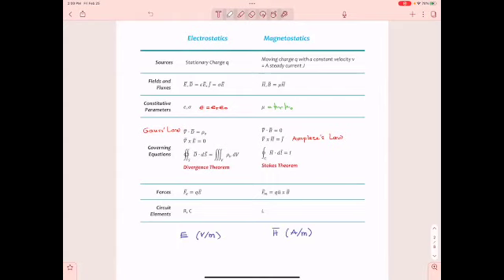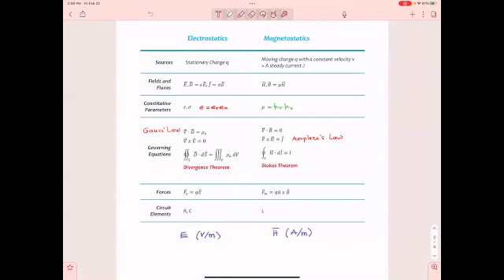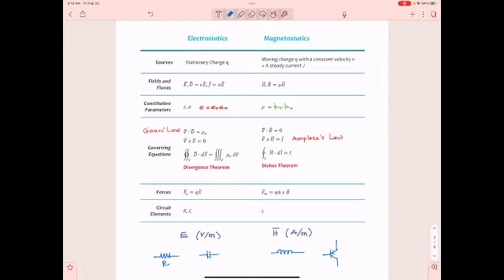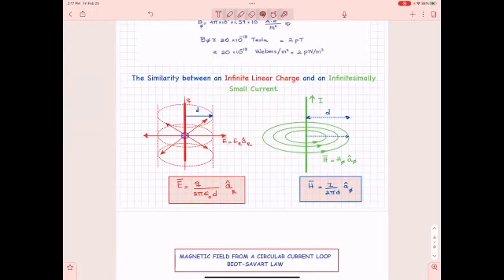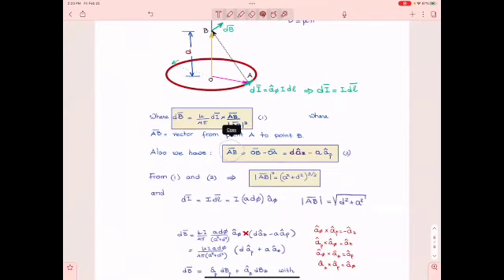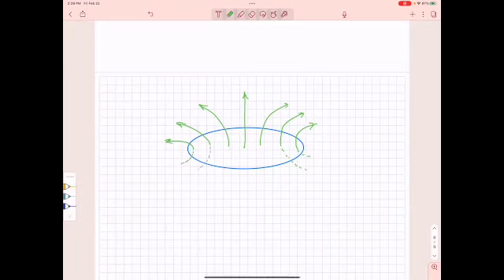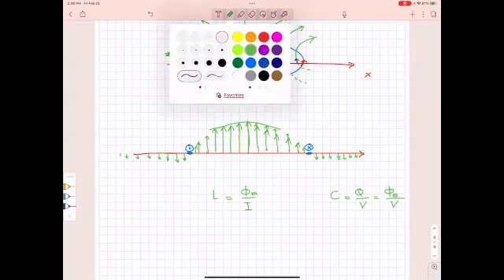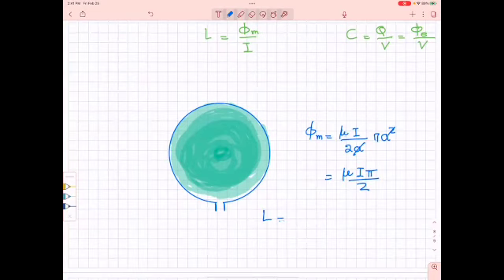Friday February 25, 2022 ECEN 322 SD 480p